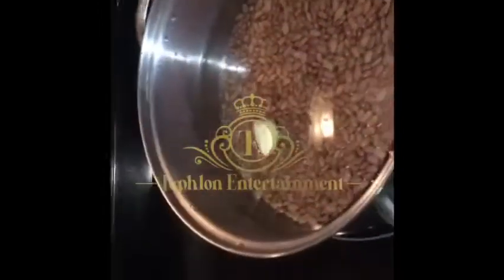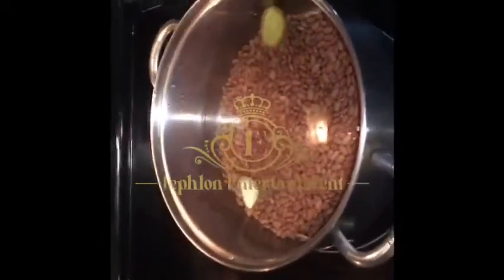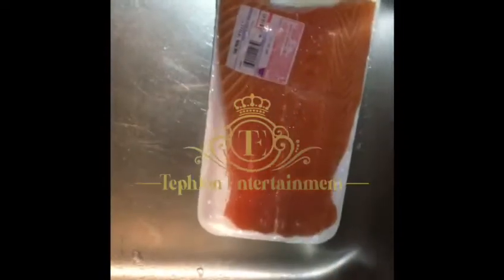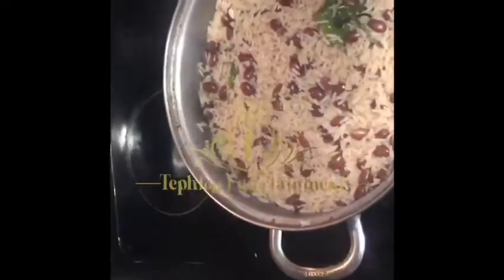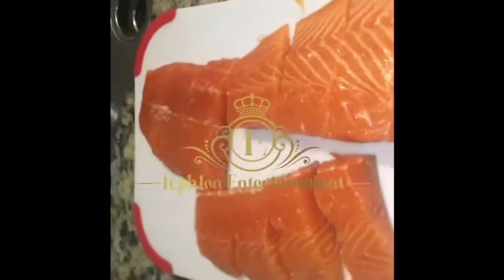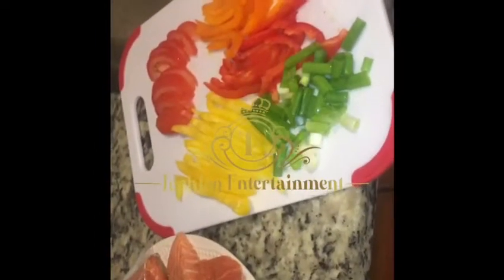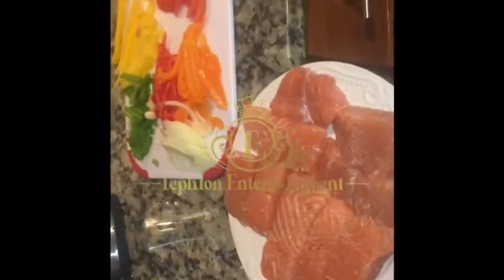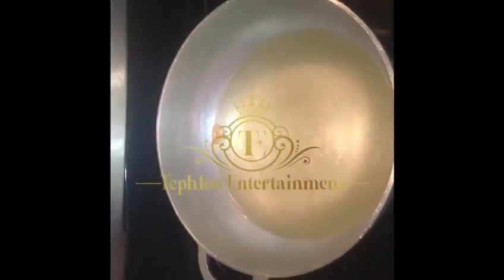inthekitchen chefboyrp onasunday